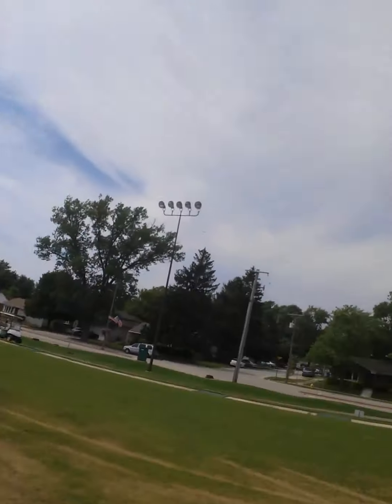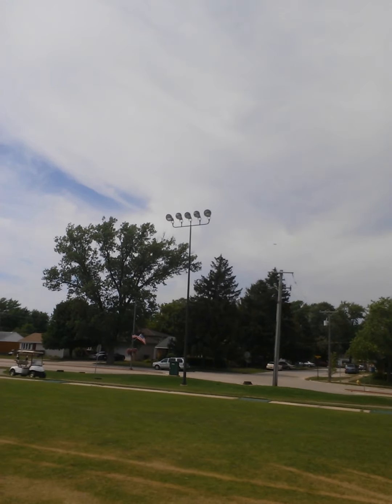Back to the Wall Cmaustin for Kosta. Thumbs up 299 fly into Trees.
I hope this helps people who are straighter now due to the arm movements I've shown in past videos. This video is to help people who aren't seeing the huge distance gains as yet but are compressing the ball better. Often it has to do with ingrained swing motions that to be honest must be let go. I learned that if I used cmotion arms with an Austin like pivot as he called it I could hit long and straight.
It was my baseball move! The trees in this video are lasered at 299. My thumbs up is when I fly into them. Rolls ins I didn't acknowledge. Wind was in as I show you the bkowing flag towards the end of the video. I also film from dtl to show you the flight and that its true! 4 years ago a big hit was 250. I'm 60 yrs old...Anyone and I mean anyone can improve and enjoy golf with this side on leveraged motion. It's very real. Go through the series of videos I have and try it. Less pain and super results. If you are here you are like me and love golf. Try it. it can't hurt! Pun intended! Thanks to Comeaux Austin Runyan Penick Norman Hughes and all the rest I read and studied. I'm still learning so the list may grow. Enjoy golf...